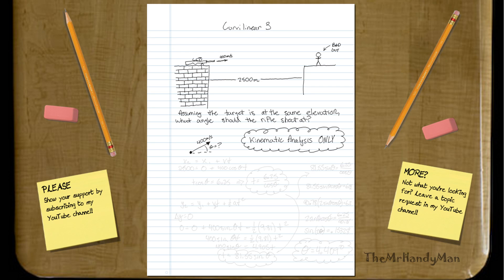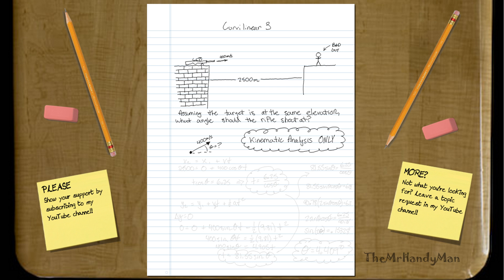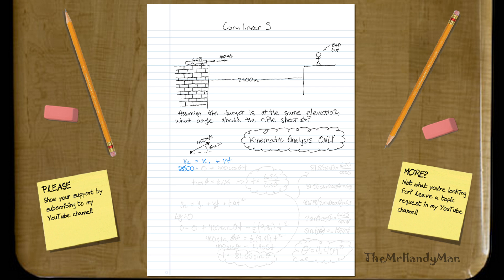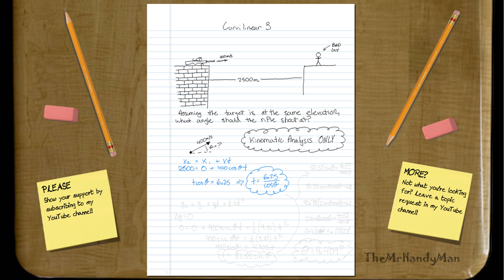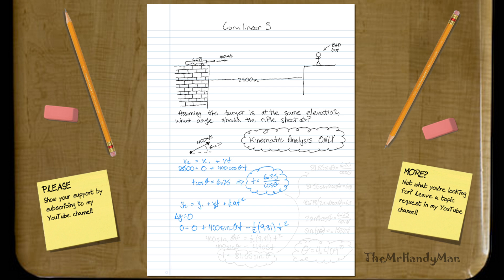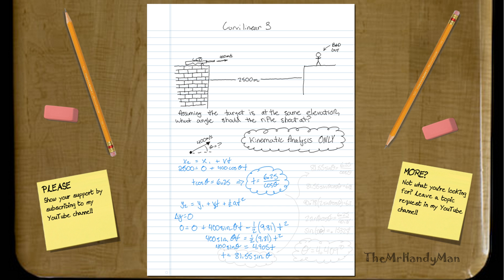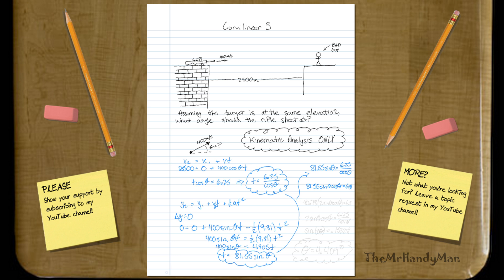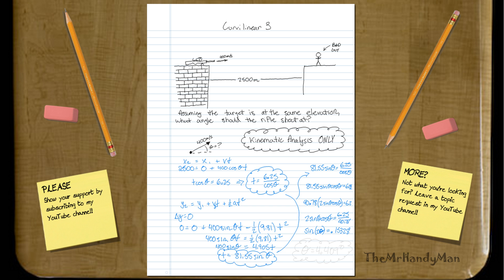Vector Dynamics - Kinematics - Curvilinear Motion 3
In this video I give a brief introduction to Curvilinear Motion and a quick example.